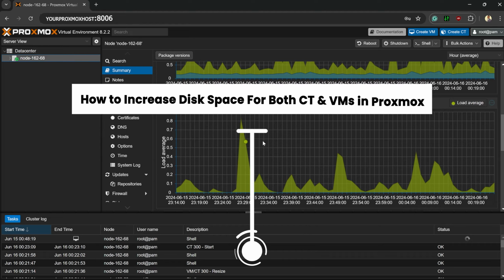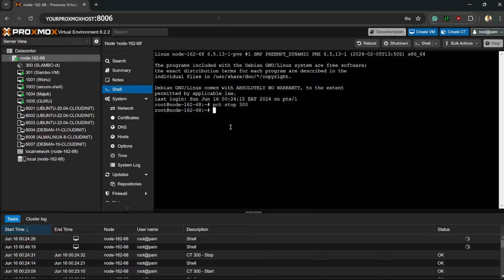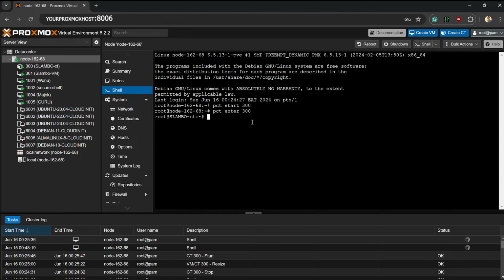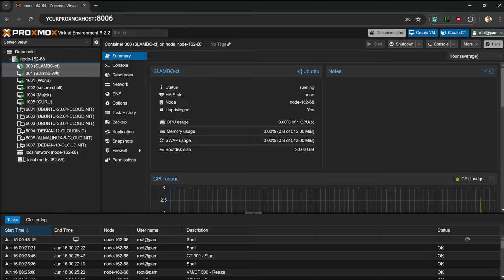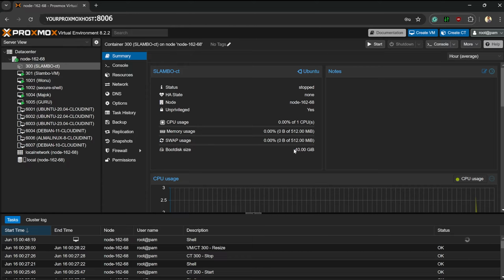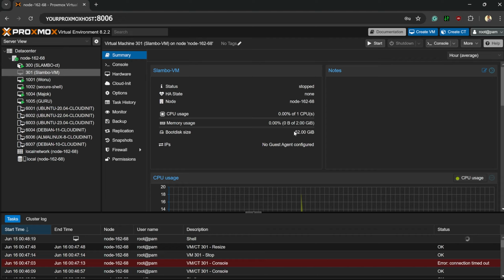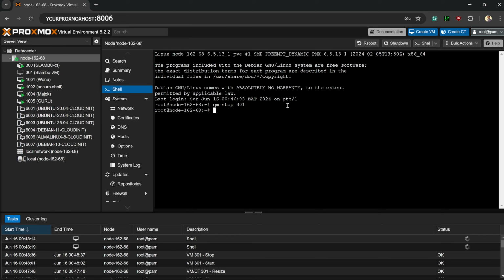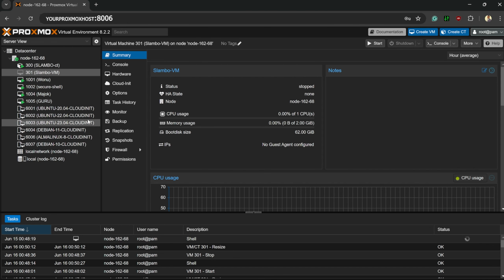How to Increase Disk Space for LXC Containers and VMs in Proxmox VE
Sup Gs, In this video, I will guide you through the process of increasing disk space for both LXC containers and virtual machines (VMs) in Proxmox VE. Managing disk space efficiently is crucial for maintaining the performance and functionality of your Proxmox environment.

PC ⚙️
🔳 GPU: GeForce RTX 3080 12GB
🔲 Processor: Intel® Core™ i7-9900k
⬜️ 48 GB RAM 3200MHz DDR4

Laptop💻
🔲 Processor: Intel® Core™ i9-13980HX
⬜️ 64 GB RAM 5800MHz DDR5
⬜️240Hz/3ms QHD
⬜️2TB SSD

Paddles: Logitech G923 Pedals